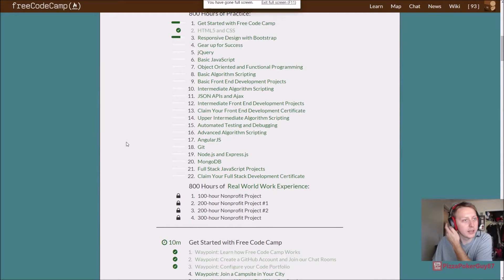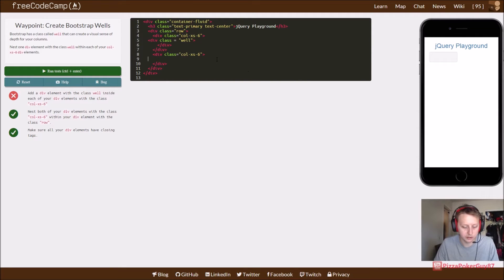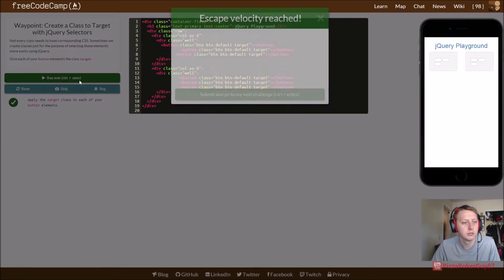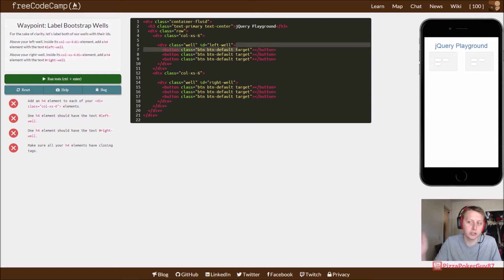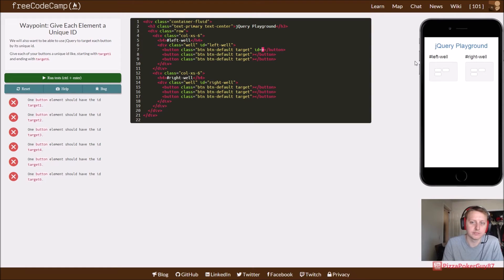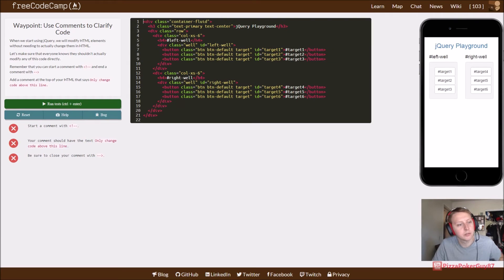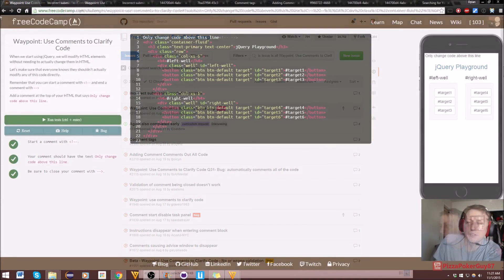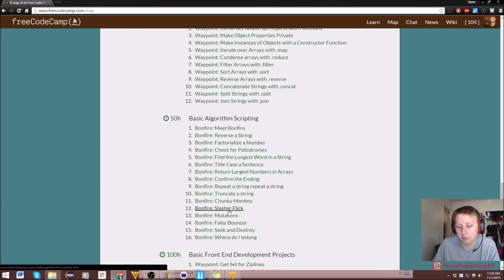Responsive Design with BootstrapPart 3 Free Code Camp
Brief video going over Waypoint: Responsive Design with Bootstrap FreeCodeCamp.com.